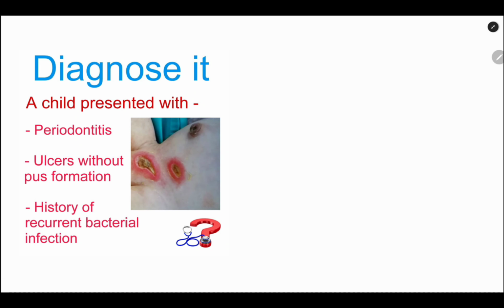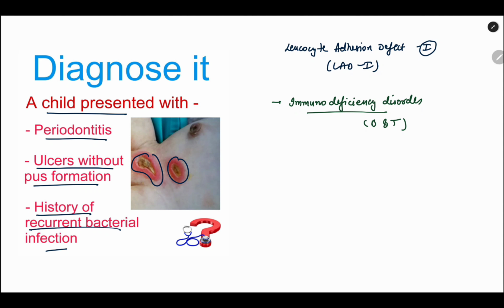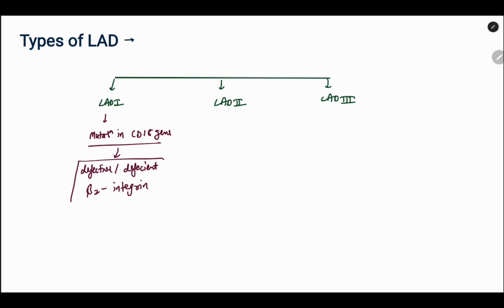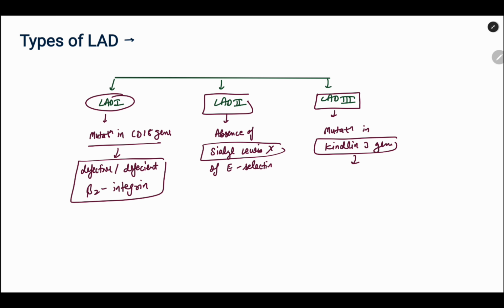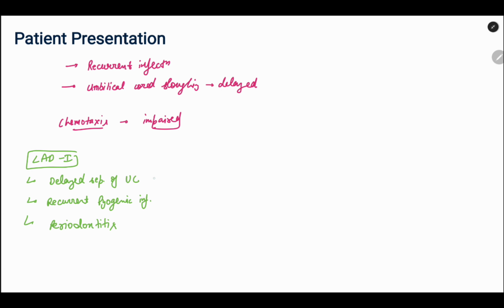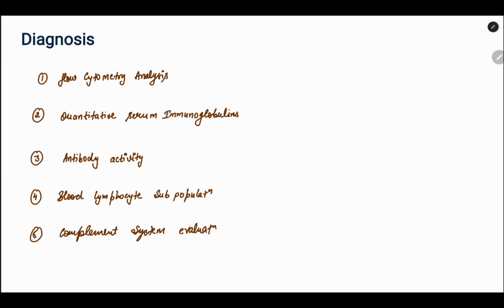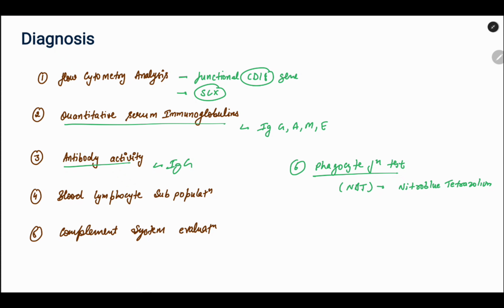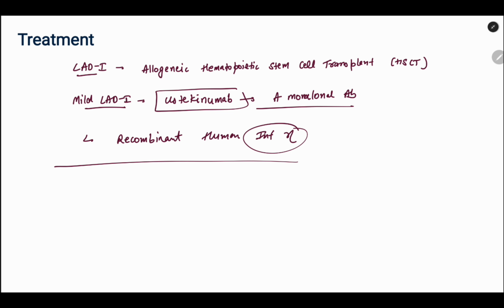Leucocyte Adhesion Defect -1